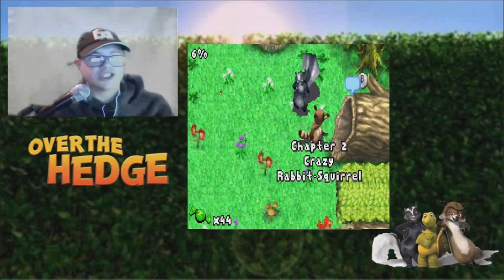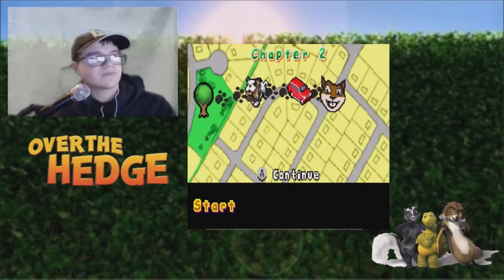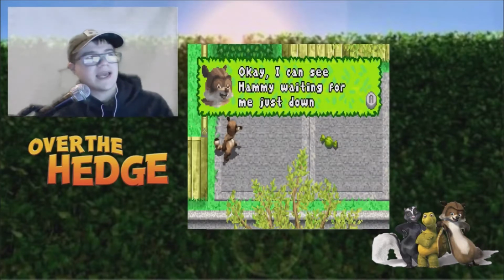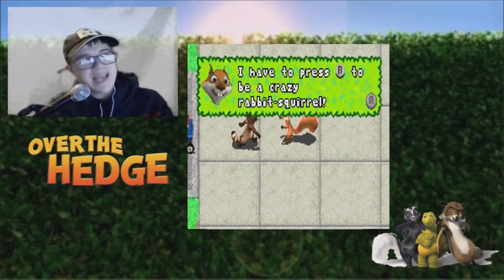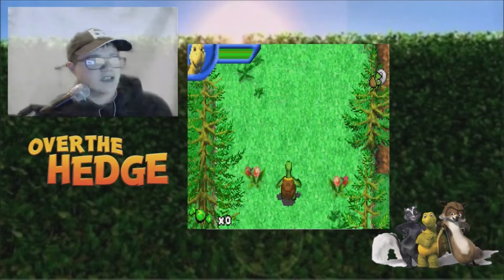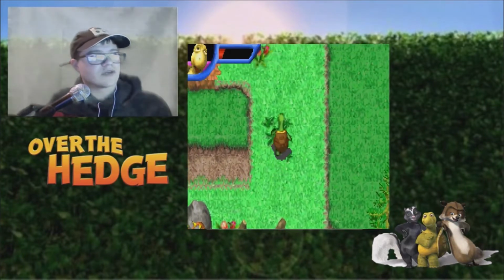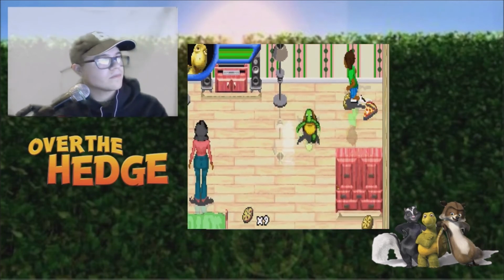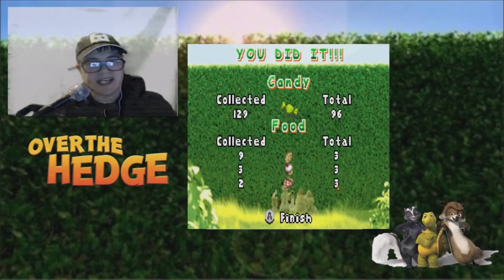Lets Play Over the Hedge 🌳 Part 02: Tough time in Crazy missions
English ♦ 1080p ♦ 30fps ♦ GreenScreen

General Information:

Over the Hedge is a platform video game published by Activision
and based on the film of the same name.
The game was released on May 9, 2006, on Microsoft Windows and the PlayStation 2,
Xbox, GameCube, and Game Boy Advance platforms,
alongside a separate handheld version for the Nintendo DS.
Sami Kirkpatrick, Madison Davenport and Shane Baumel reprise their roles from the film
as baby porcupines Bucky, Quillo, and Spike.